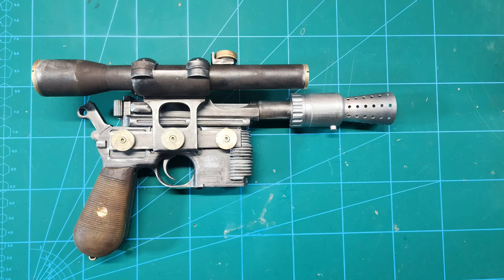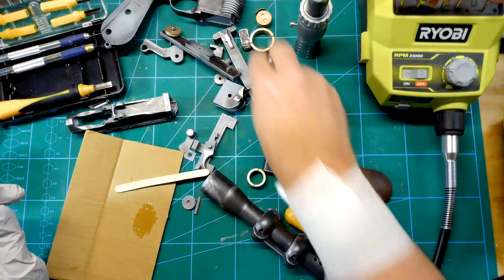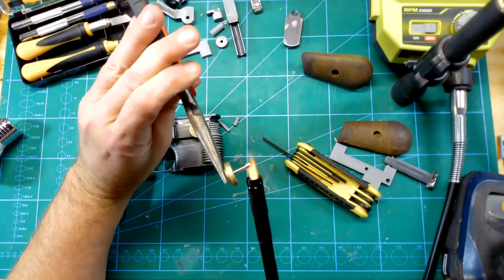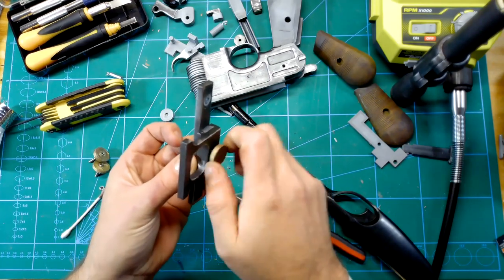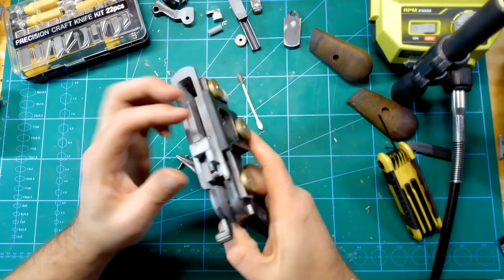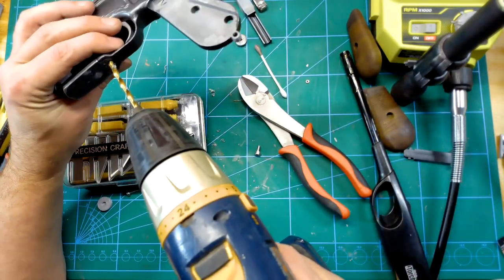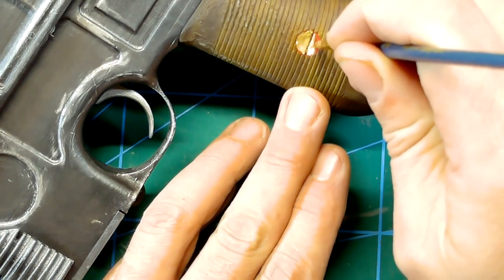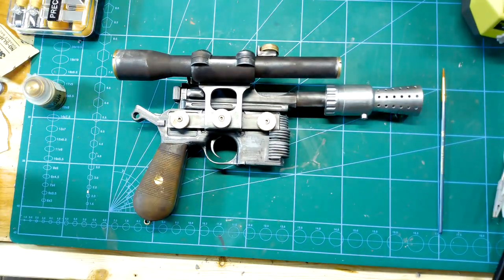Star Wars Build: DL-44 Blaster Final Paint and Assembly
Last video I showed how I created the weathered wood look on the grips for this DL-44.  Now I am finishing the project.  Inspired by Han Solo's DL-44, mine had gold/brass thumbscrews and sights.  This was a fun build.  If you are interested in printing and making your own, I got the files
The designer did a great job on the files.  I downloaded this over 4 years ago so there may have been some modifications since then but worth the time if you are interested in building your own DL-44

Printed on a Creality CR10-S4 in grey PLA.  Painted with Vallejo and Citadel paints.